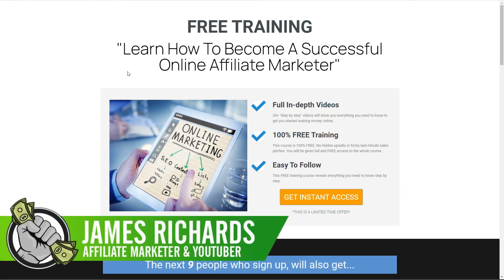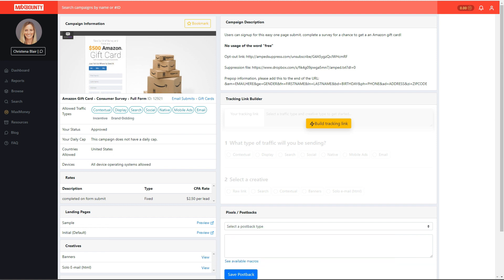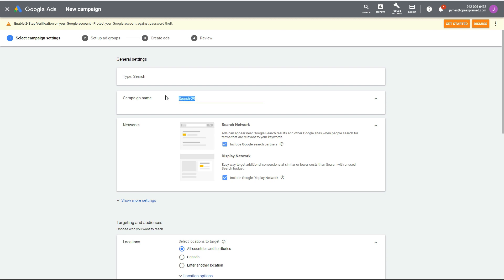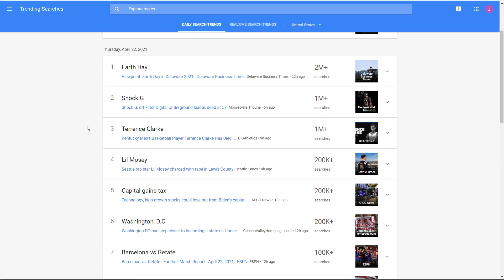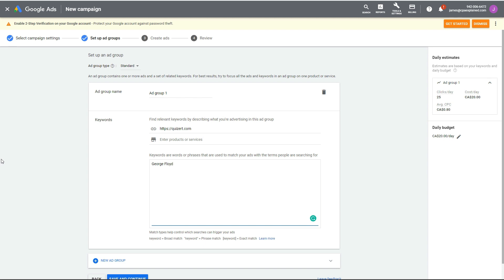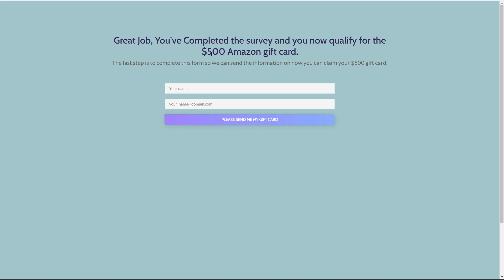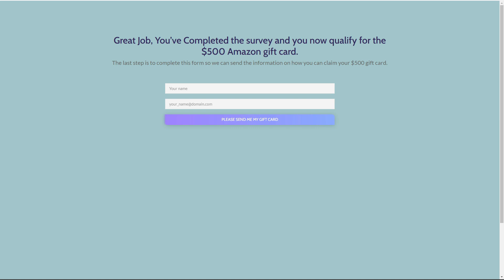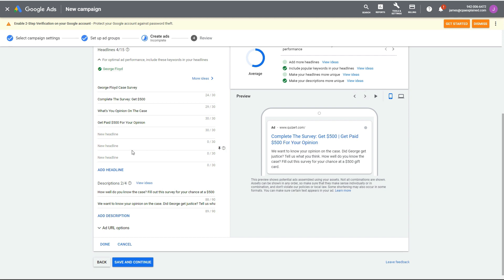Super Easy Trick: How To Use Google Trends With Maxbounty Affiliate Offers (2021)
*Just a heads up. For most links or products I recommend you can assume I do so as an affiliate.  I just want to be open and upfront with you. That being said, any products I do recommend are actual products I use myself. I only promote products I believe are worthwhile and of good value.